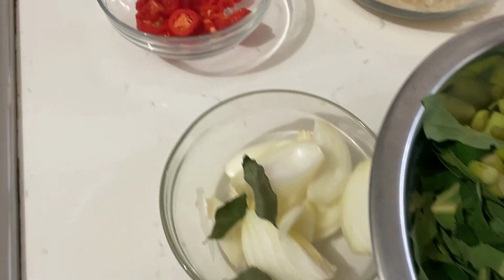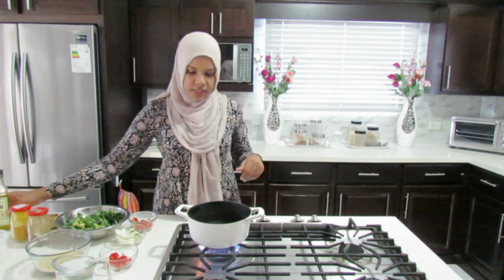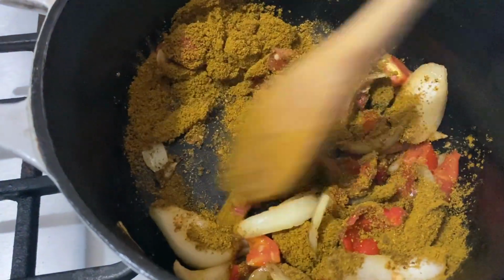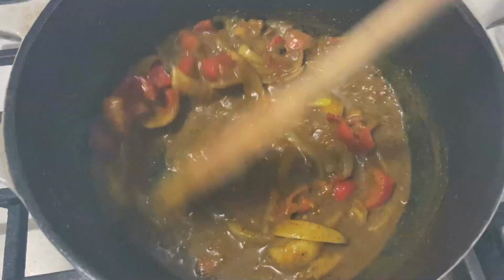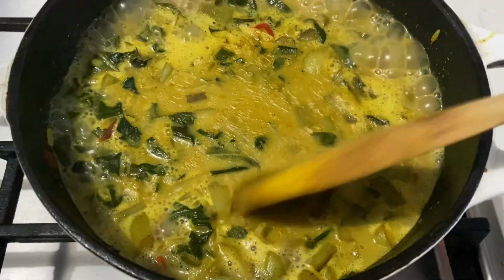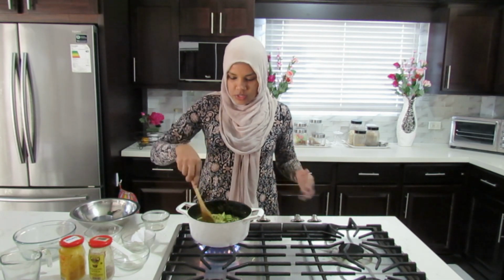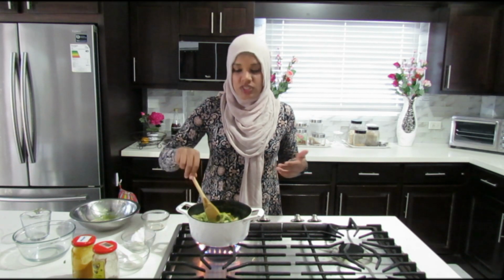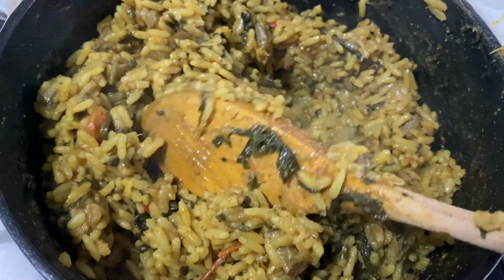Trinidad Curry Bhagi Rice Recipe | Jenna G The Hijabi TT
Try adding some curry to your bhagi rice! :D
INGREDIENTS:
1 cup parboiled rice
5 dasheen bush leaves and stems
2 tbsp JGM Products curry powder
1/2 cup coconut milk
1 small onion
1 pimento
1-2 tbsp olive oil
3 curry leaves
2 tomatoes
Green seasoning as needed
Water as needed
Salt/Black Pepper
Pinch of JGM Products roasted geera
Pinch of JGM Products saffron powder